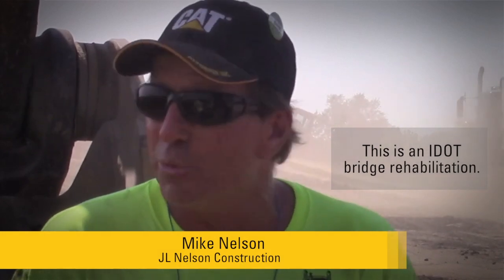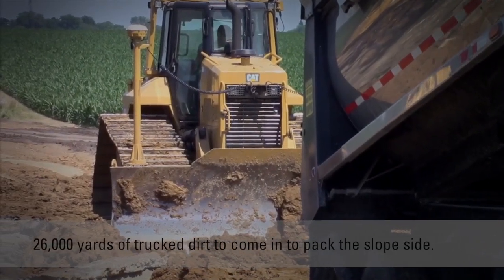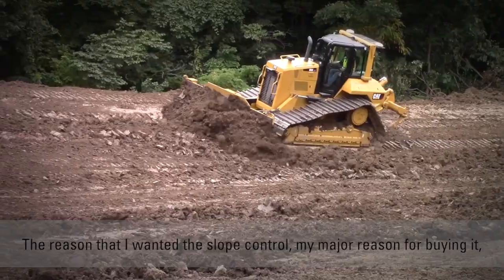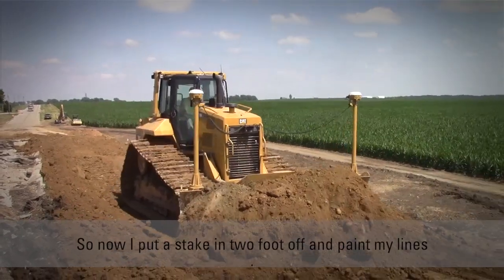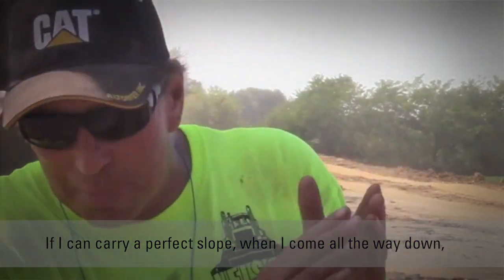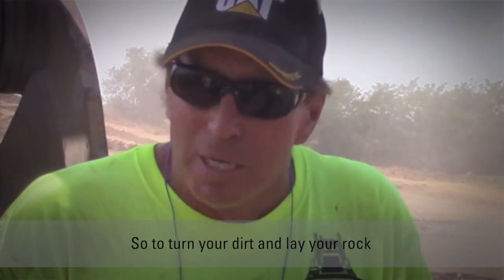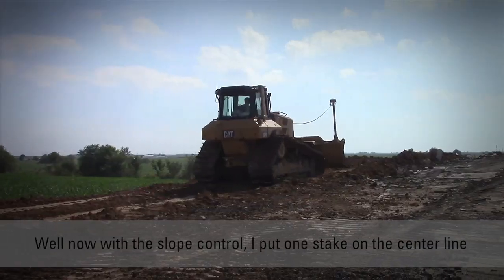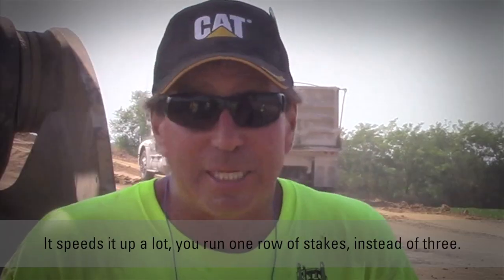My Perspective on Cat® GRADE with Slope Assist – Mike Nelson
Find out why Engineer and Contractor Mike Nelson thinks Cat® GRADE with Slope Assist on his dozer is the right tool to help him make the perfect slope.